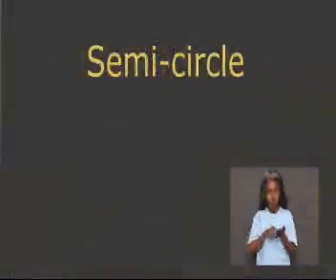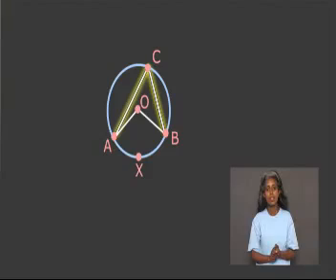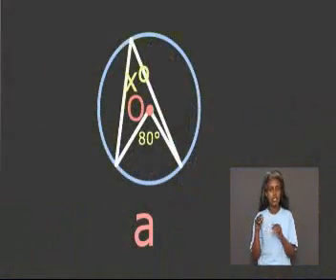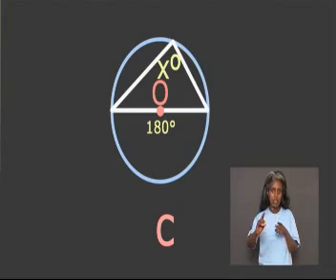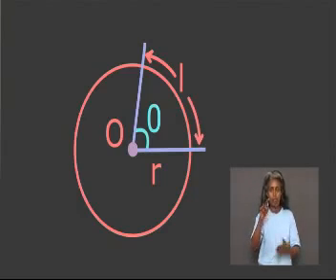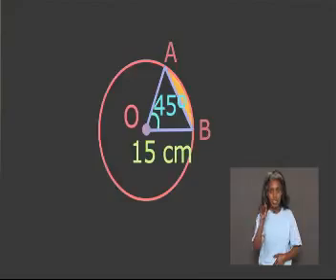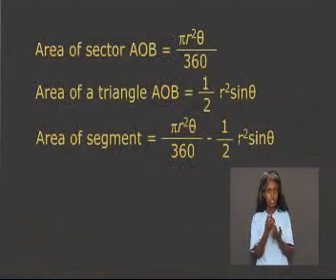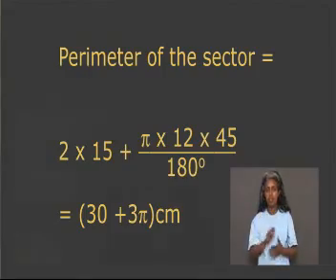Angle Properties of circles